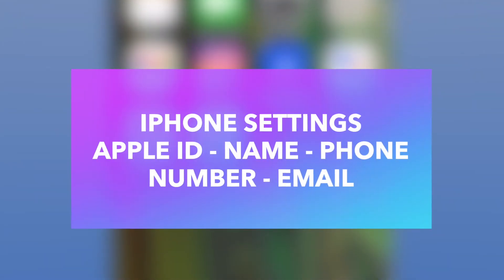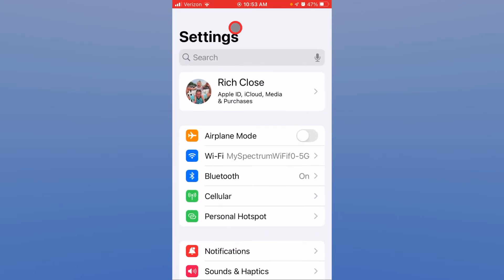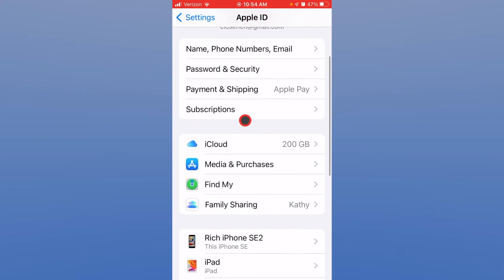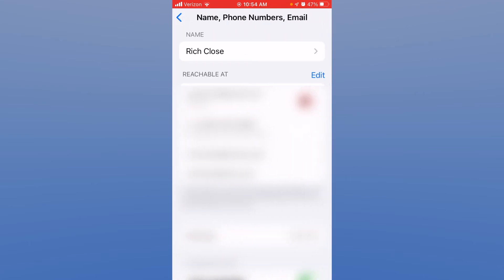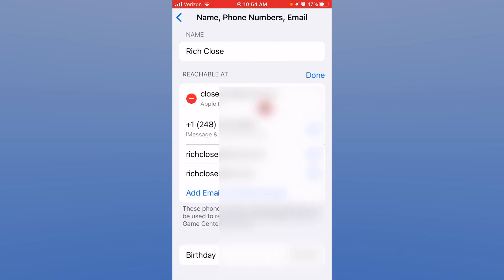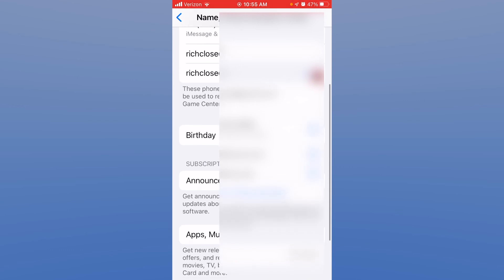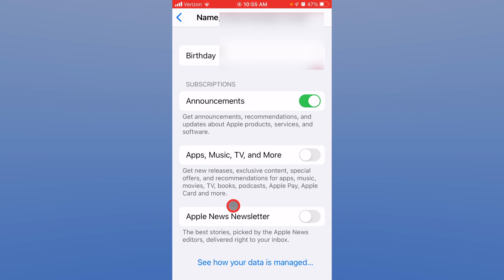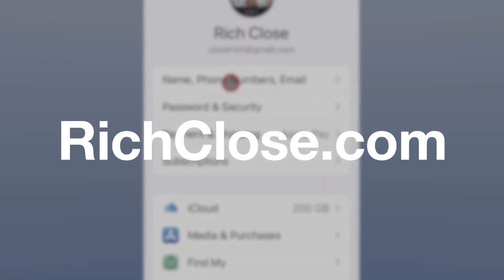iPhone Settings Apple ID Name Phone Number Email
Visit RichClose.com for more iPhone tutorials!

Today's tutorial is going to be a on the iPhone Settings - Apple ID Name Phone Number Email and how to change them.

Key Tutorial Topics:

Were is your Apple ID Information Located?